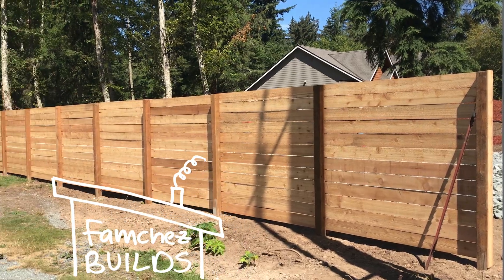MODERN Fence Build at our Waterfront Property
We had a chance to work together, husband and wife, on this project! Watch as we build a fence together to establish our property line and spruce up our access road.